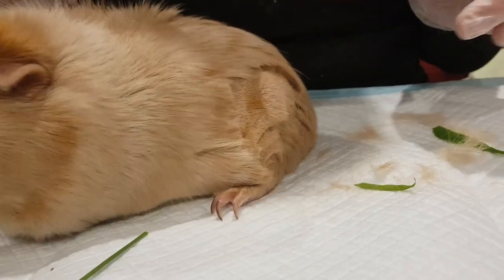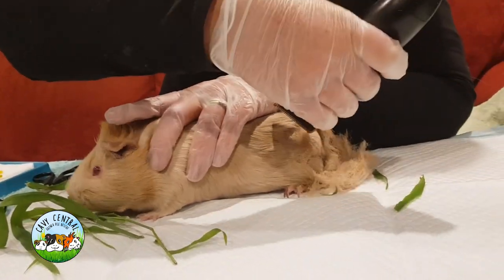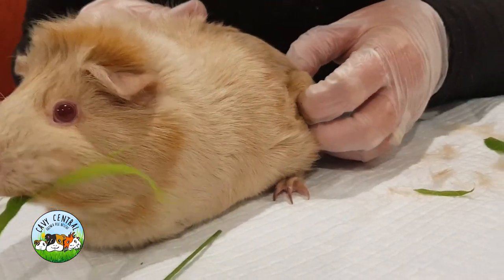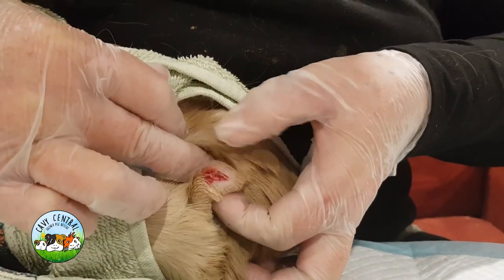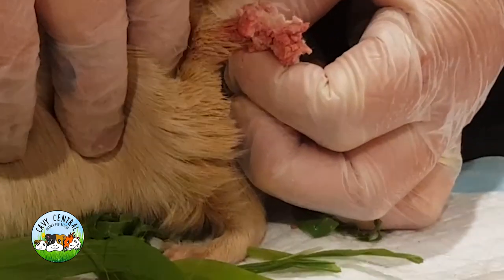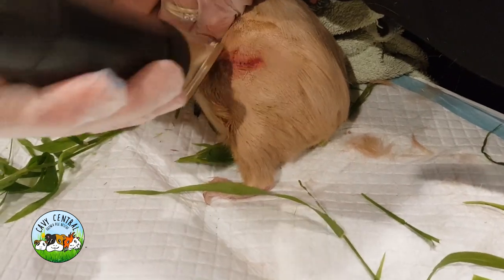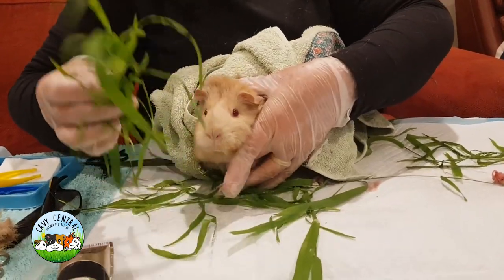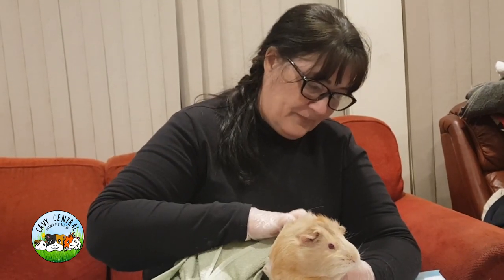Guinea pig sebaceous cyst on her hip - can this be treated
This lump on Maggies hip was a concern and we were contacted with the owners thinking perhaps this was a tick? Check out what we did to help Maggie with this lump and how we treated it.

Music
MUSIC CREDIT TO:

Listen and download free music for content creators.